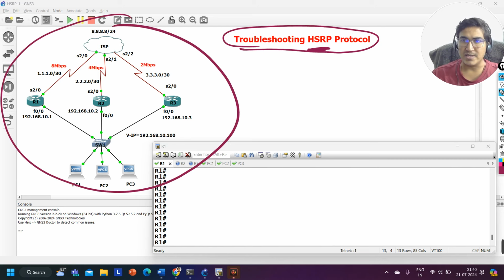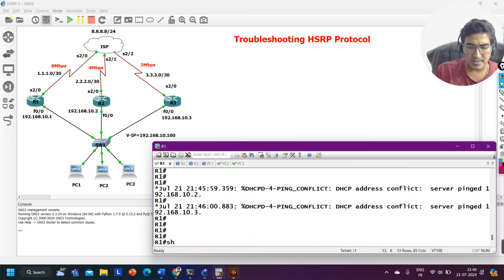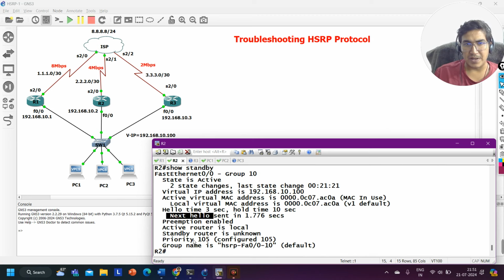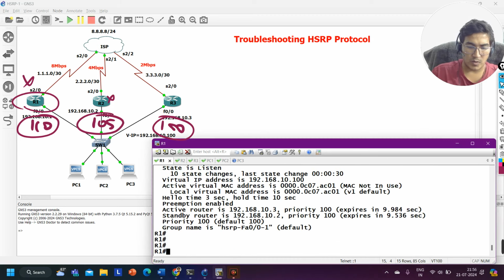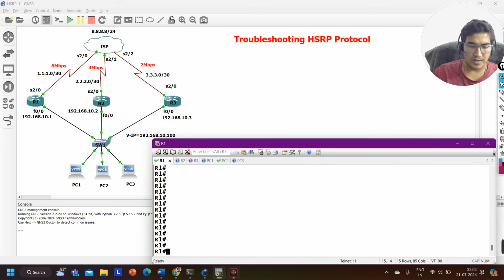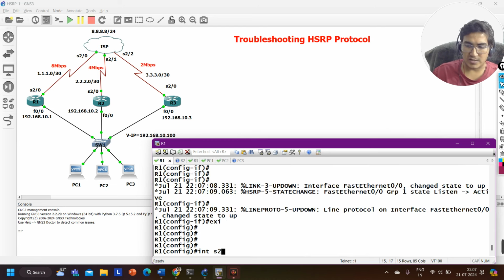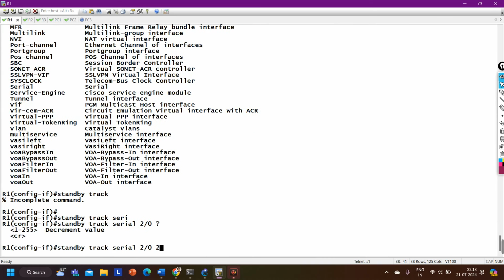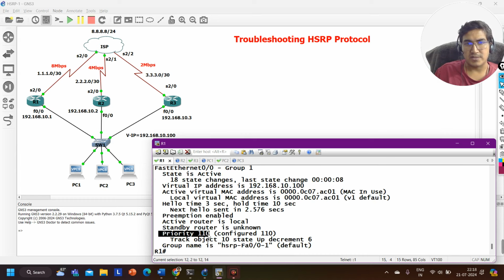HSRP Troubleshooting For Network Engineer | Real-Time Network T-Shoot | Network Engineer Tasks